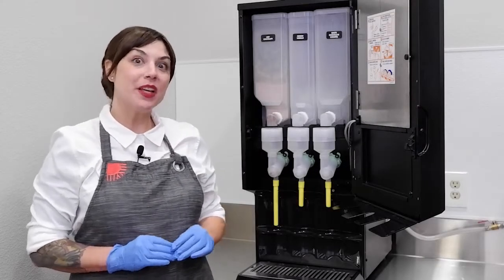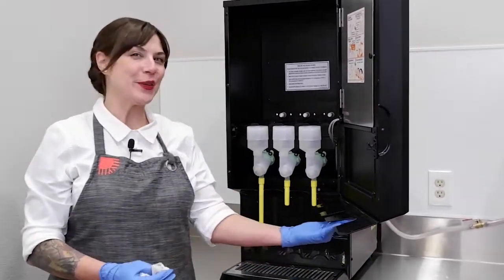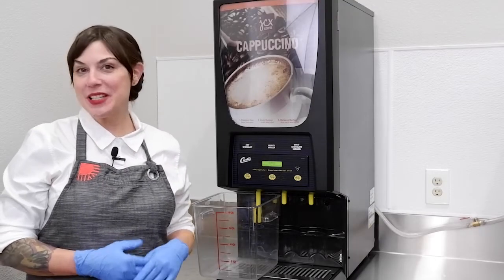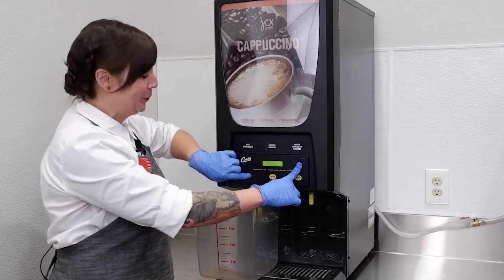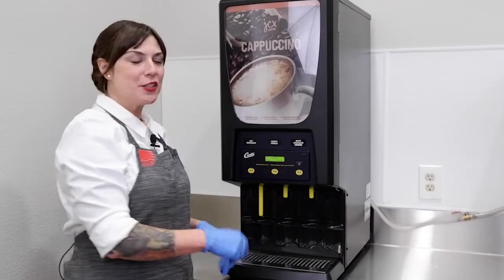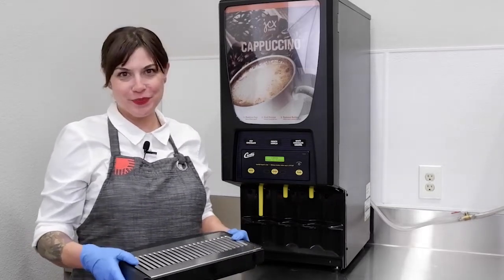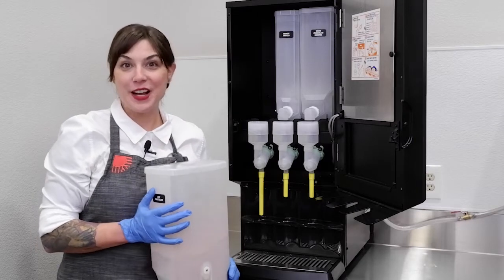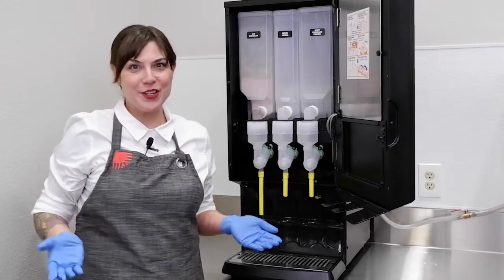How to Clean Your Hot Chocolate Dispenser on a Nightly Basis for Black Bear Diners.